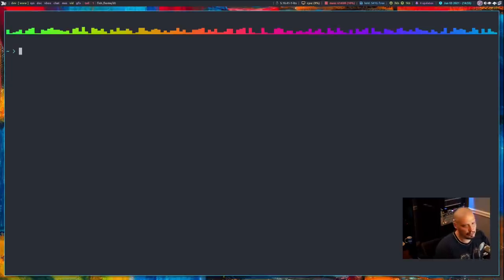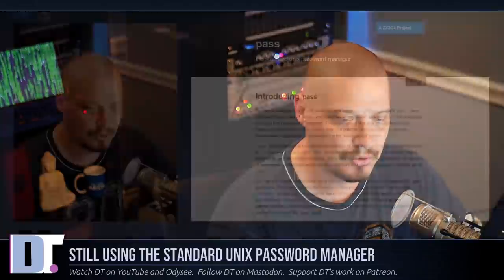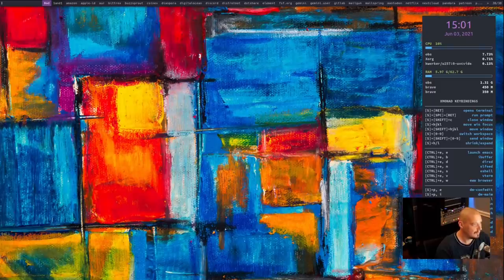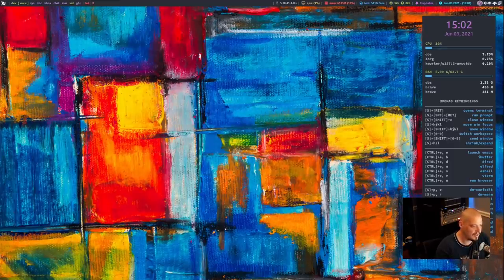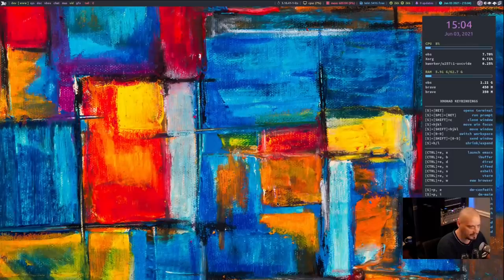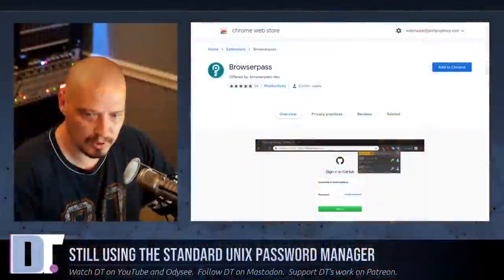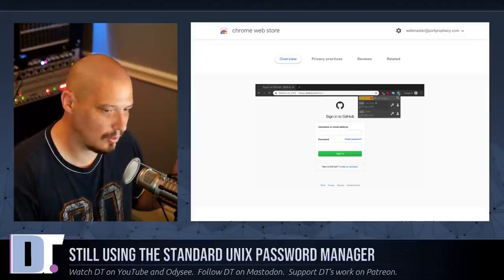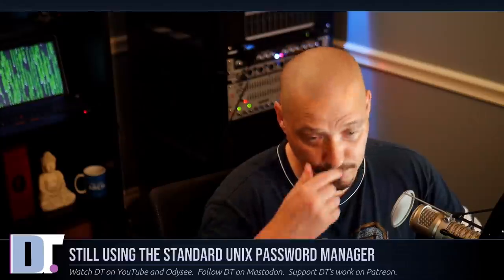The Only Password Manager I Can Trust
I have been using the standard Unix password manager (pass) for a few years and I really love it.  It's simple to use and has a ton of extensions and third-party scripts that can be used with it.  Pass can be used with dmenu, rofi, Xmonad prompts, Firefox, Chrome, Android and iOS devices.

💰 Bitcoin: 1Mp6ebz5bNcjNFW7XWHVht36SkiLoxPKoX
🐶 Dogecoin: D5fpRD1JRoBFPDXSBocRTp8W9uKzfwLFAu
📕 LBC: bMfA2c3zmcLxPCpyPcrykLvMhZ7A5mQuhJ